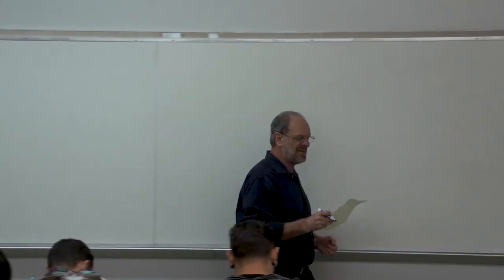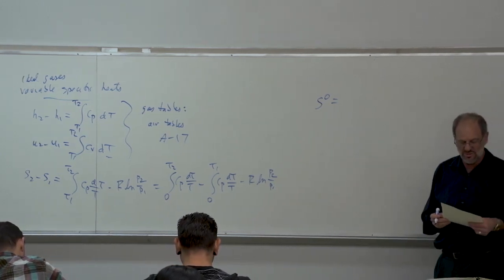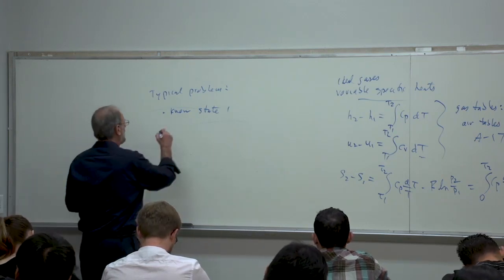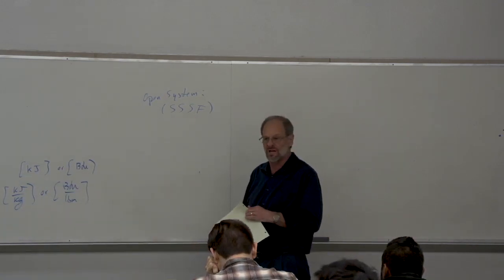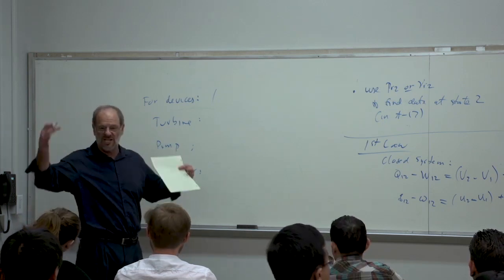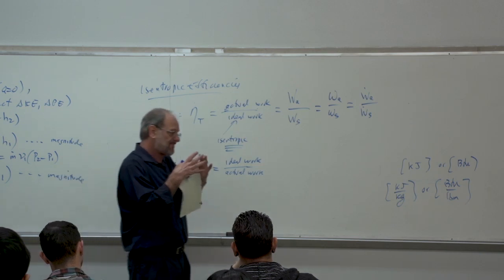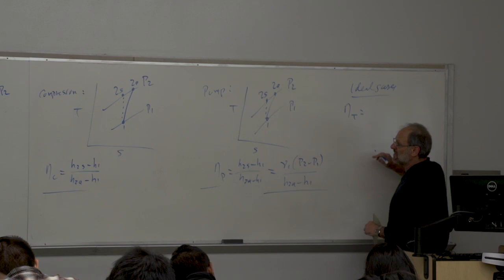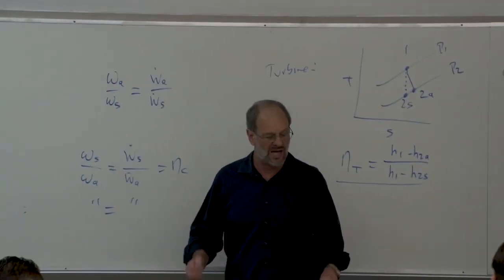Thermodynamics: Review of fundamentals, variable specific heats, isentropic efficiency (27 of 51)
0:02:27 - Review of entropy change for ideal gases using constant specific heats
0:05:17 - Entropy change for ideal gases with variable specific heats, relative pressure, relative specific volume
0:19:04 - Overview of typical problem for ideal gas undergoing an isentropic process with variable specific heat
0:23:32 - Review of first law for closed systems and open systems
0:34:51 - Review of steady flow devices (turbine, pump, compressor)
0:40:00 - Isentropic efficiency of steady flow devices
0:54:54 - Overview of typical problem involving isentropic efficiency

Note: There was an issue with the main microphone during the recording, and the audio from a backup microphone was used. This resulted in lower audio quality compared to the rest of the lecture series.